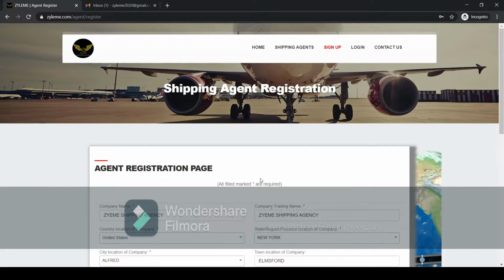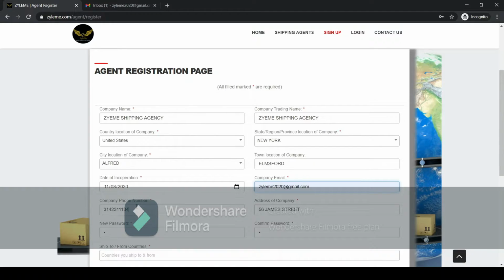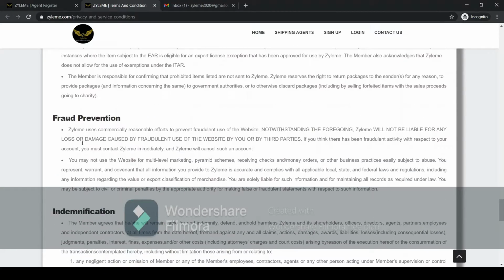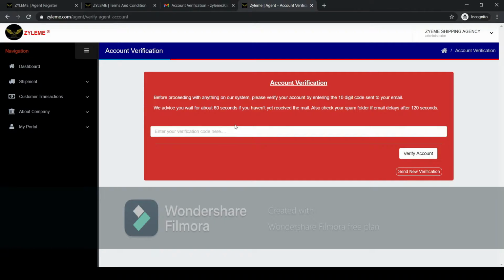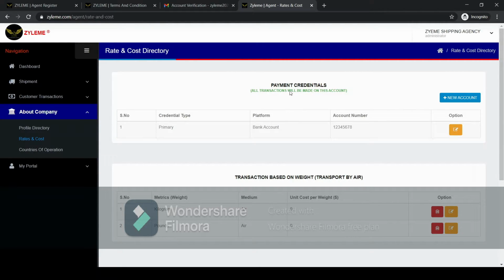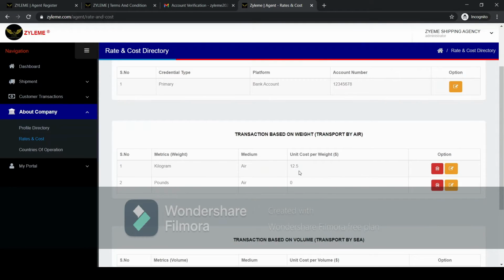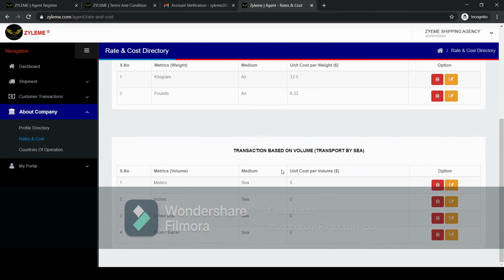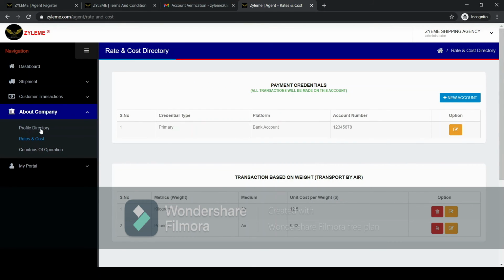How to create a Zyleme Agent account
In this video, you'll learn how to create a Zyleme Agent account. An Agent account is the fastest way to accept shipping requests, schedule pickup and payments from clients on Zyleme.

Zyleme allows Africans to connect to pool of agents and easily ship goods to and from anywhere in the world.